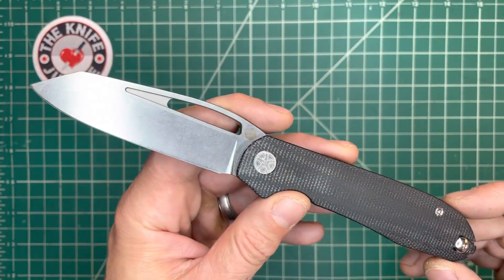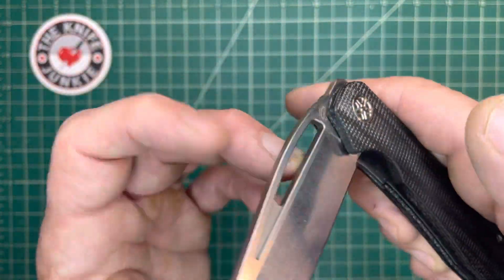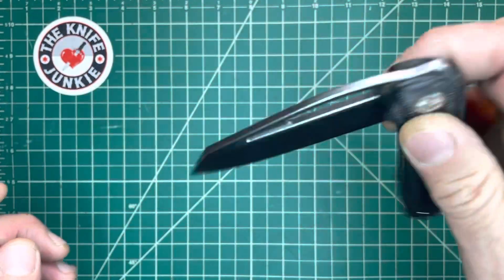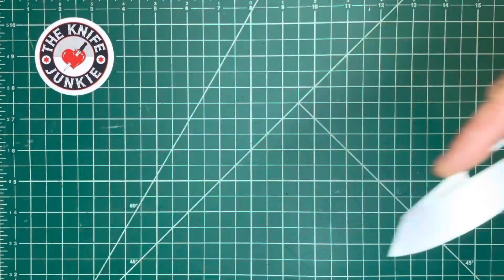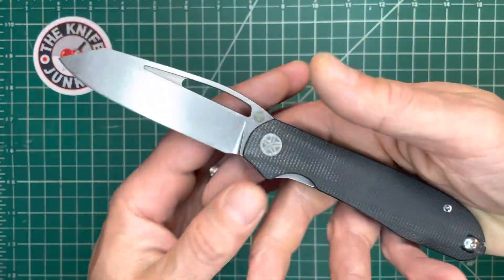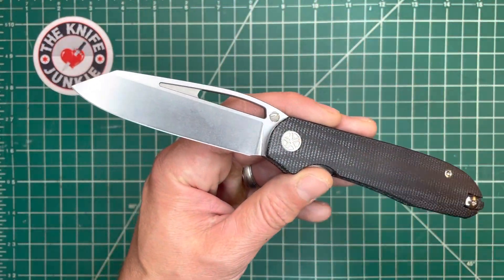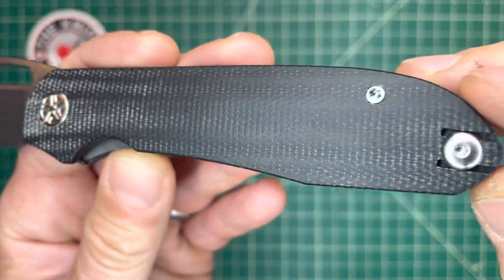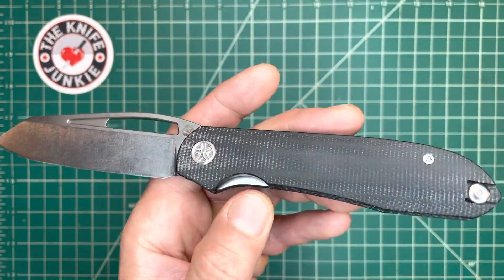Tempest Knives Pinion -- Close Up on the Production Folder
Tempest Knives is the knife company that K.C. of the KnivesFAST channel has begun and this knife, the Pinion, is his first production knife and available at TempestKnives.com. I have had this knife for a short period of time but have used it more than anything else lately. The 14C28N blade is incredibly useful and so fun to flick open over-and-over, until the people that love you want nothing to do with you. The contoured micarta handle feels great in hand and overall package is a big win. I look forward to Mr. K.C.'s next offering!

🔪 SHOPPING FOR A KNIFE 🔪
The Knife Junkie Knives for Sale Webpage --